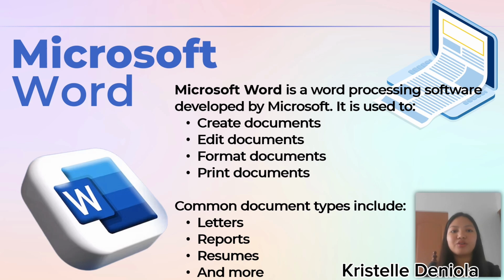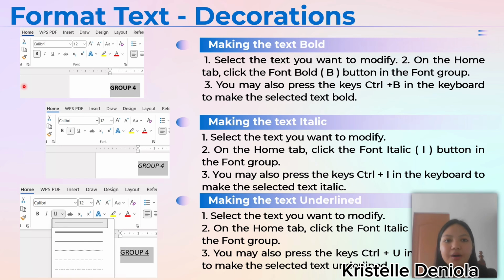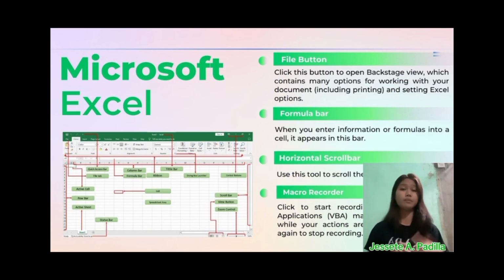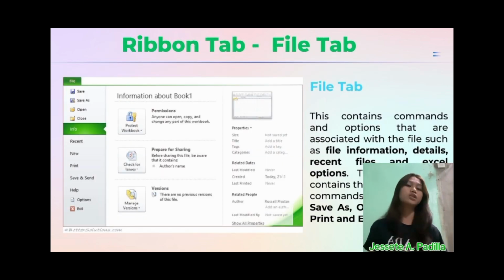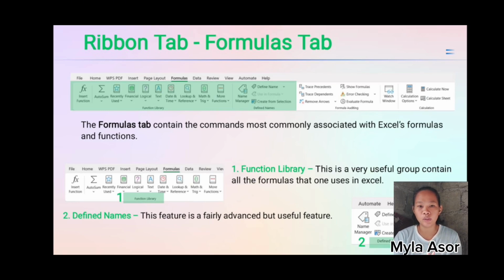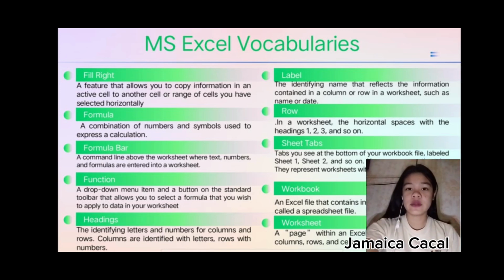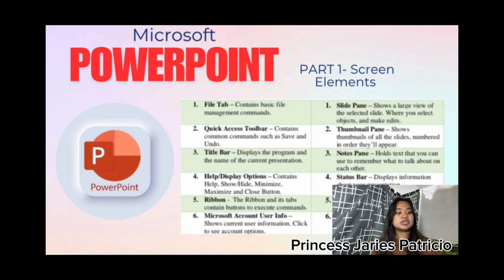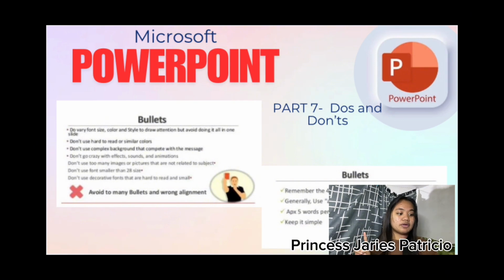Chapter 4: Review on Productivity Tools (Group 4)